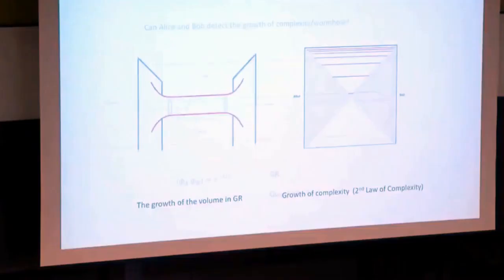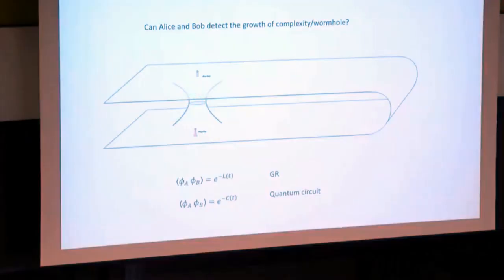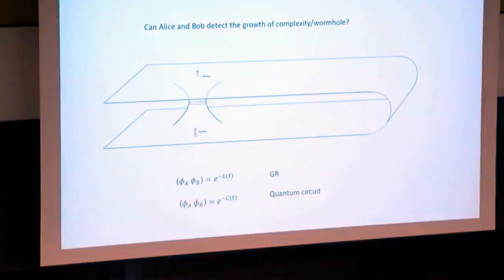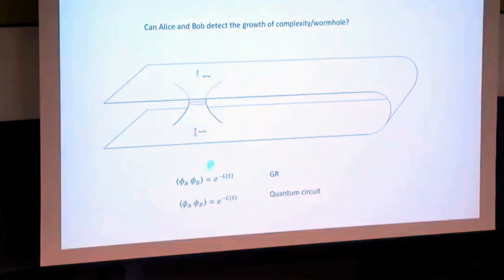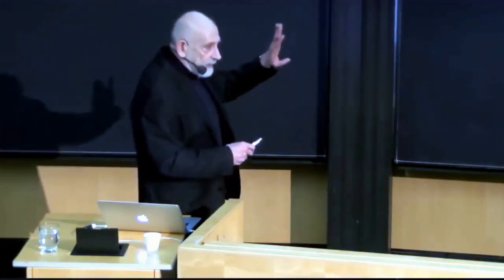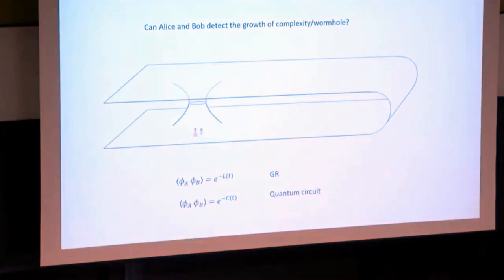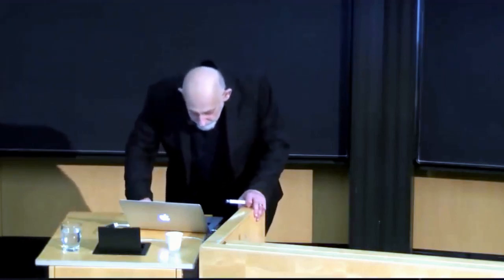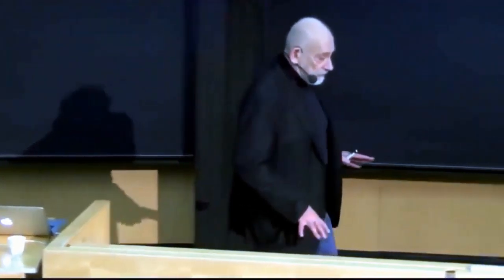Leonard Susskind Gravity is deeply connected to Quantum Mechanics 2 of 2